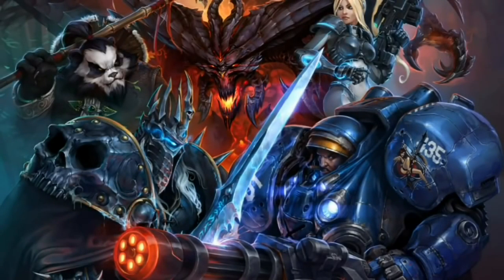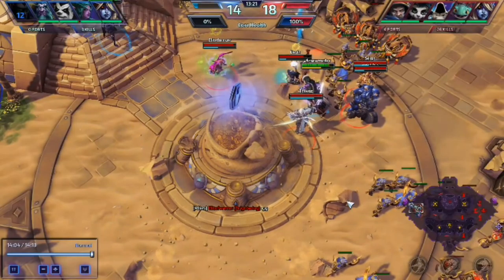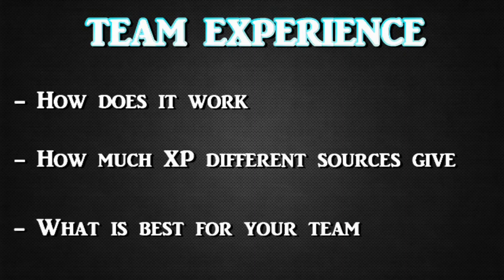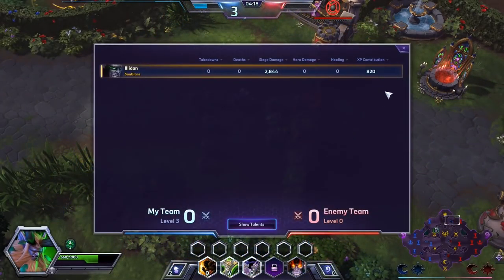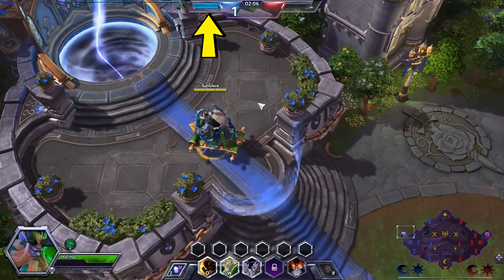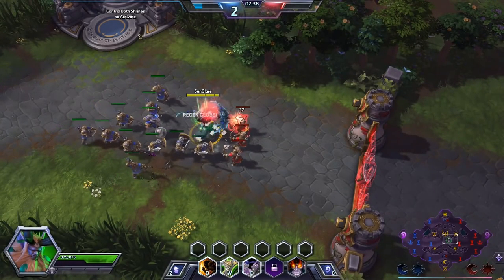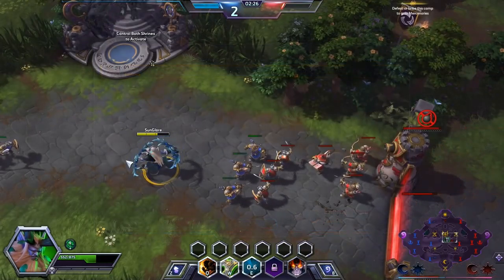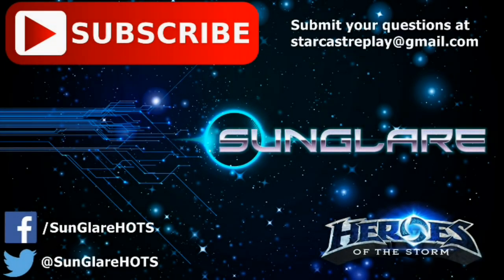☀ Science of the Storm - Experience Gain Special - Part 1, Structures and Minions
To celebrate the game's Launch, I've decided to dedicate a series of episodes to basic game mechanics.
In this first installment we will take a loot at the most important aspect of HOTS, Experience Gain.